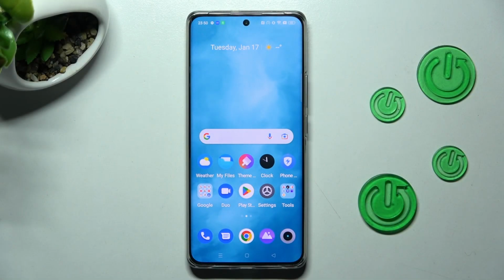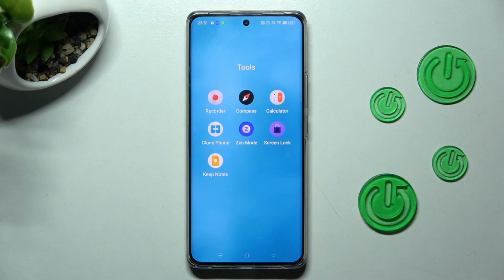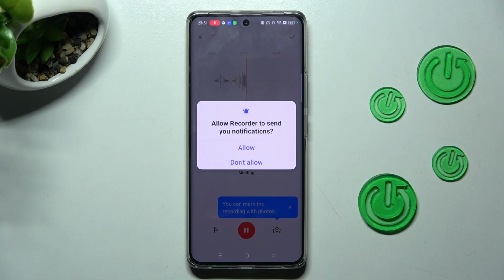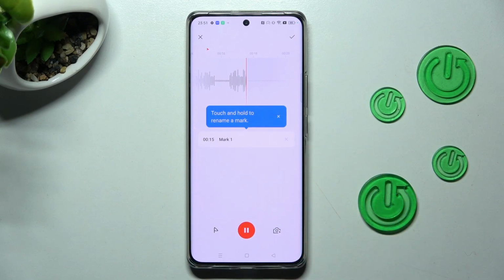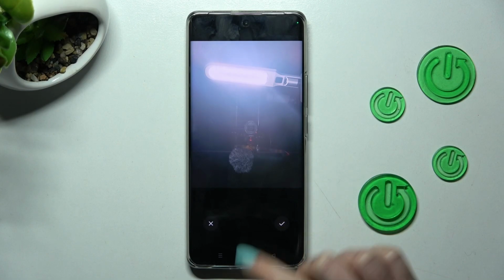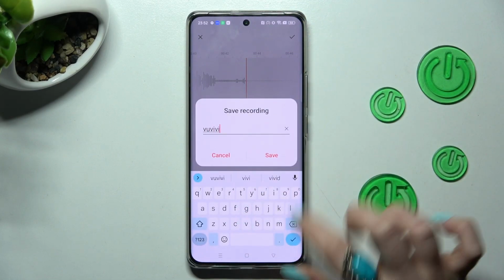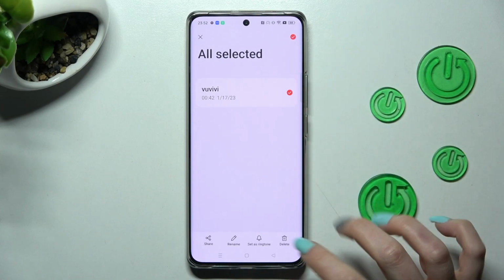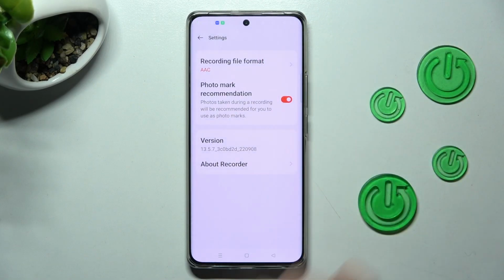Realme 10 Pro+ - How to Record Surrouding Sounds? Use Realme as a Dictaphone with Default Tool!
Welcome to the hardreset space! In this tutorial, we’d like to show you how quickly you can find proper dictaphone tool, which will allow you to record all ambient sounds. In the attached video guide, we are showing you how to use Dictaphone on your smartphone.

How to record sounds in Realme 10 Pro+?
How to record ambient sounds in Realme 10 Pro+?
How to open dictaphone settings in Realme 10 Pro+?